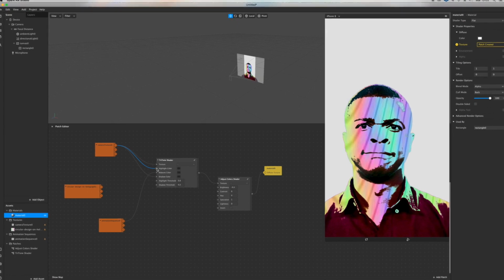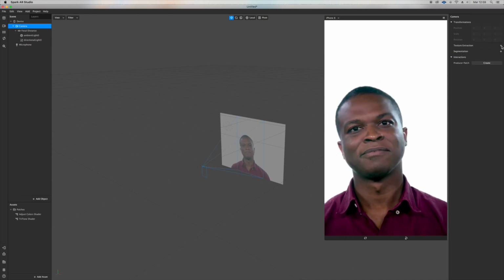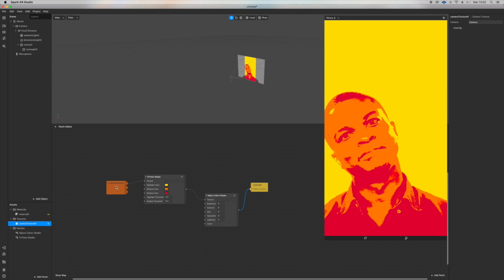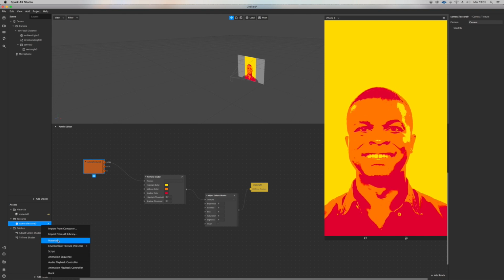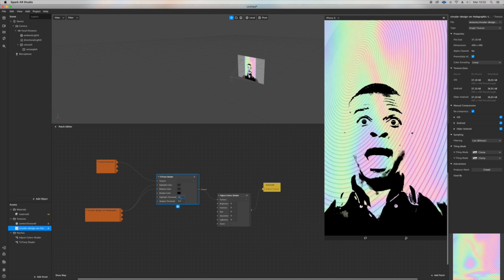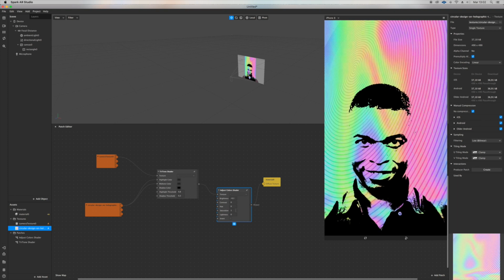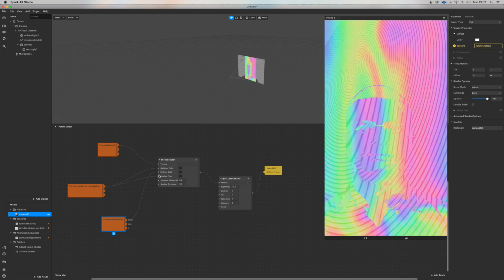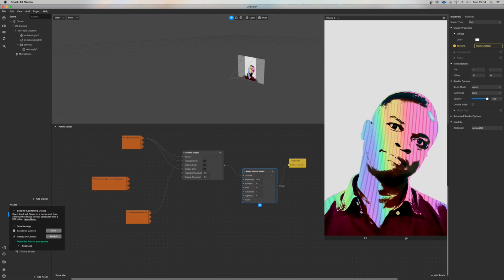Spark Ar studio replace Shadow / Midtones / Highlights tutorial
Spark ar studio tutorial - replace shadow midtones and highlights using tritone shader patch and duotone shader patch. Also apply an image sequence to spice things up even more.

Follow along to know how and make your own version! Be creative and have fun!
Let me know what you think and which tutorial should come next!